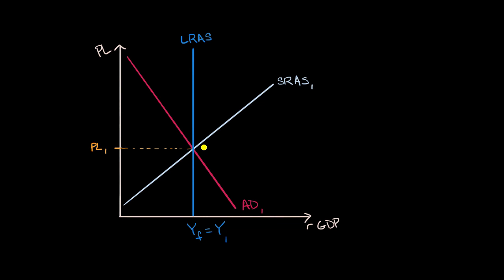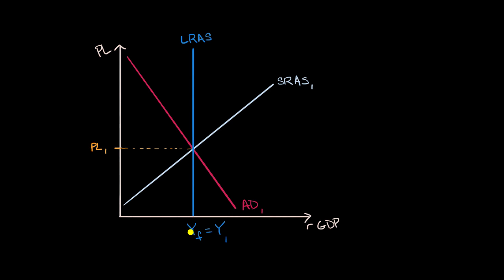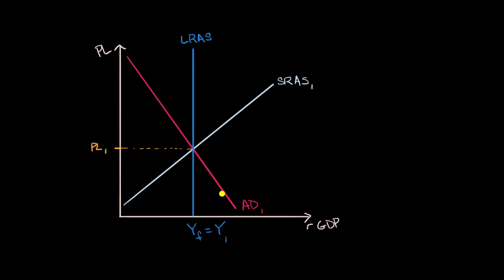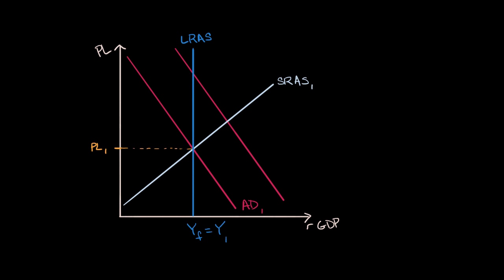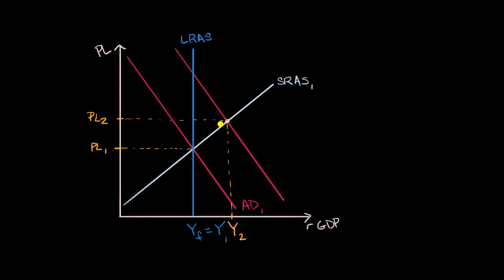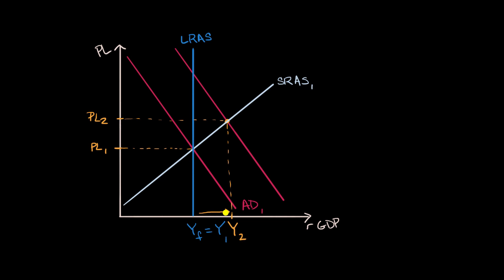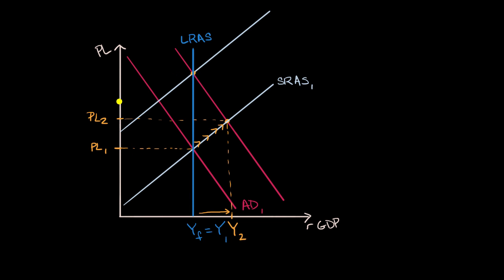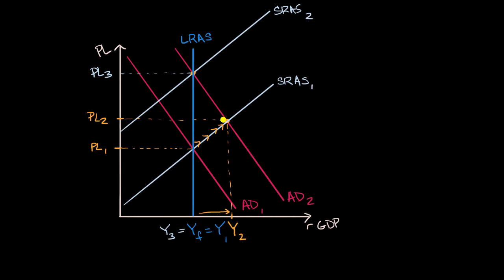Long run self adjustment | AP Macroeconomics | Khan Academy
Courses on Khan Academy are always 100% free. Start practicing—and saving your progress—now

A demand shock has a short-run effect on an output and unemployment, but in the long run only the price level will be impacted. If there is an increase in aggregate demand, the price level will go up. Once wages have adjusted to that inflation in the long run, SRAS decreases and returns the economy to full employment output. Shocks do not cause economic growth, only changes in full employment output cause economic growth. AP(R) Macroeconomics on Khan Academy: Macroeconomics is all about how an entire nationÕs performance is determined and improved over time. Learn how factors like unemployment, inflation, interest rates, economic growth and recession are caused and how they affect individuals and society as a whole. We hit the traditional topics from an AP Macroeconomics course, including basic economic concepts, economic indicators, and the business cycle, national income and price determination, the financial sector, the long-run consequences of stabilization policies, and international trade and finance. About Khan Academy: Khan Academy offers practice exercises, instructional videos, and a personalized learning dashboard that empower learners to study at their own pace in and outside of the classroom. We tackle math, science, computer programming, history, art history, economics, and more. Our math missions guide learners from kindergarten to calculus using state-of-the-art, adaptive technology that identifies strengths and learning gaps. We've also partnered with institutions like NASA, The Museum of Modern Art, The California Academy of Sciences, and MIT to offer specialized content. For free. For everyone. Forever.

AP Macroeconomics on Khan Academy: Welcome to Economics! In this lesson we'll define Economic and introduce some of the fundamental tools and perspectives economists use to understand the world around us!